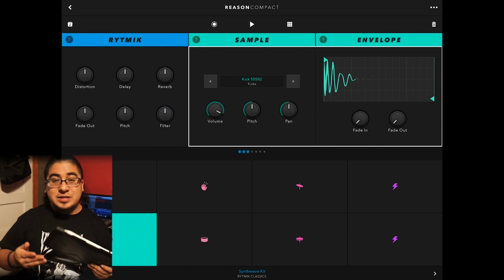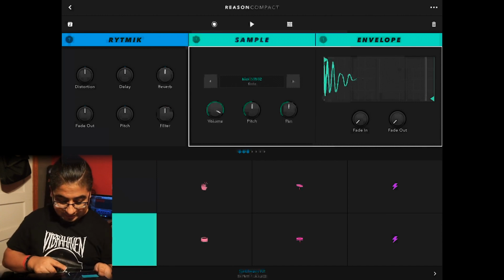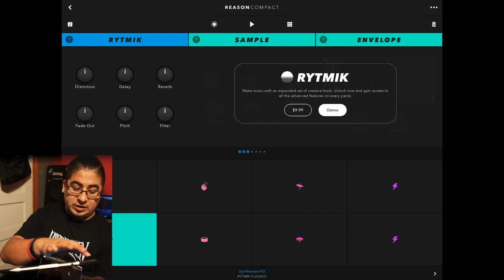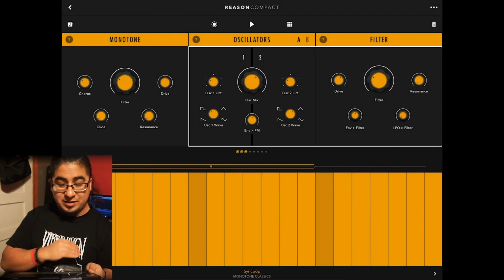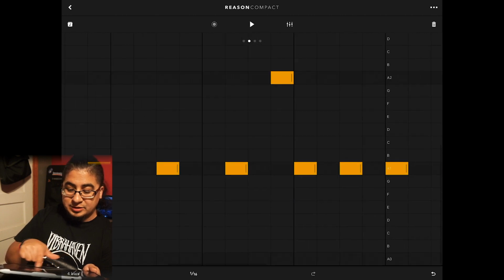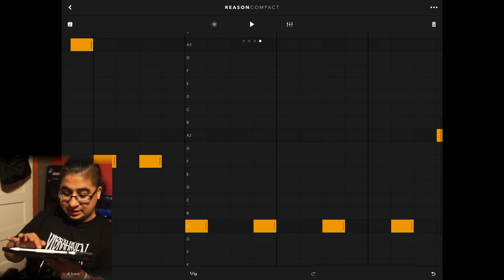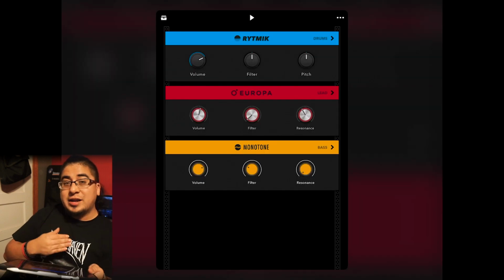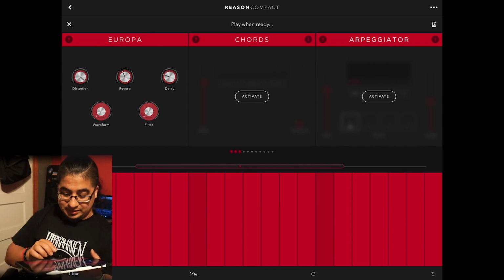Making a Synthwave track on Reason Compact for iPad